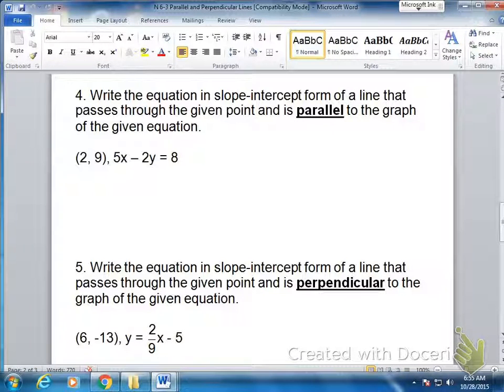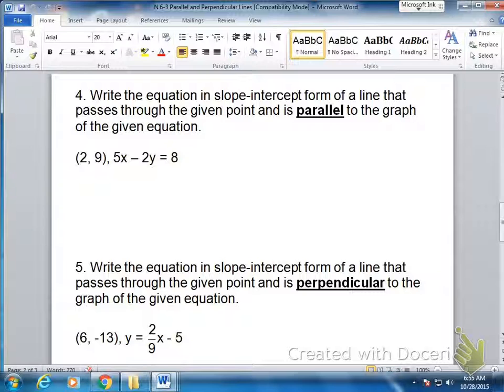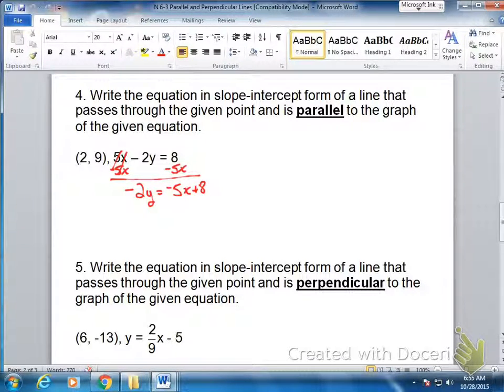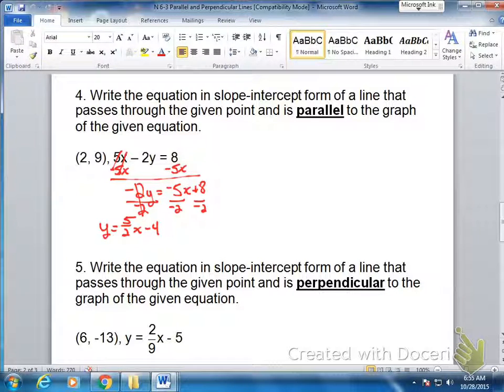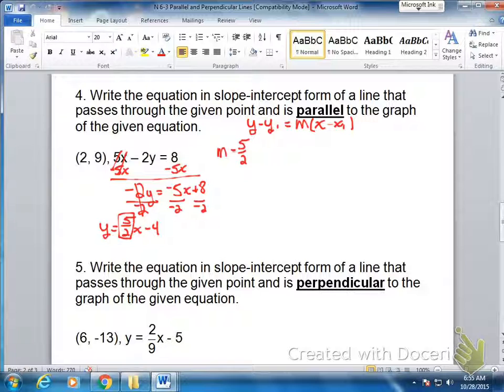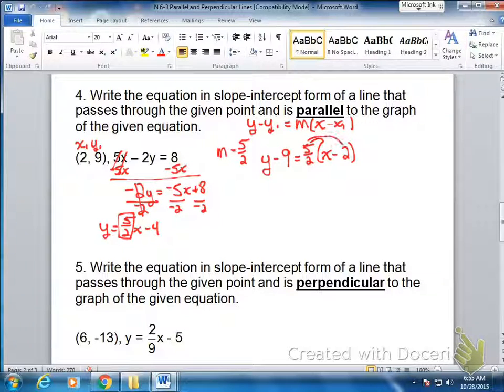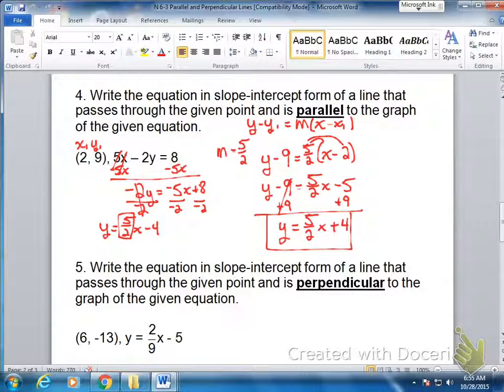Notes 6 3B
Part 2 of Notes 6-3